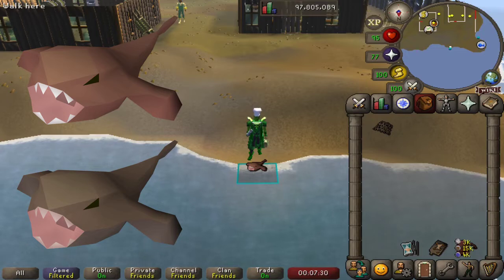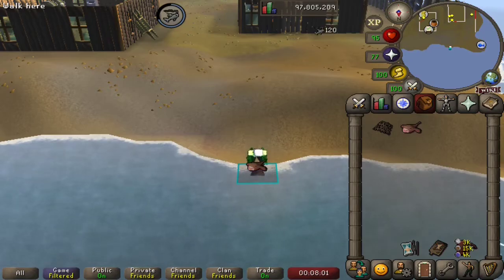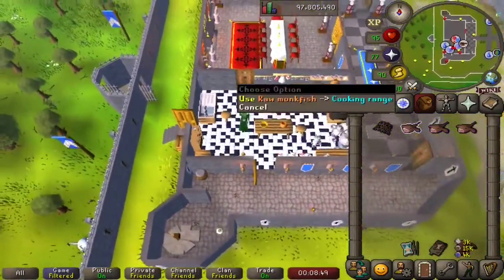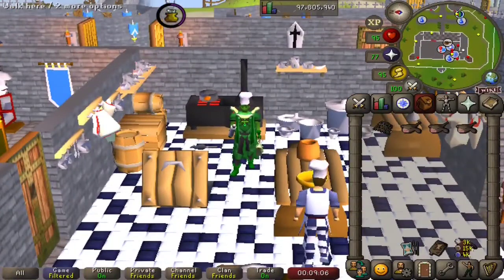Monkfish - Cooking Every Item in Old School Runescape - Episode 29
One of the best foods in OSRS I think!

One of my favourites and a staple of the game.

Happy New Year as well! 2022 will mark the year we finish the series and cook every food in the game!